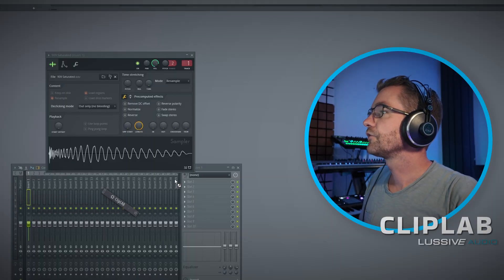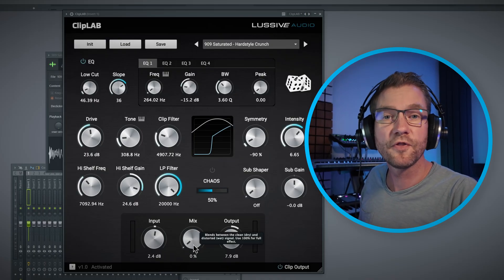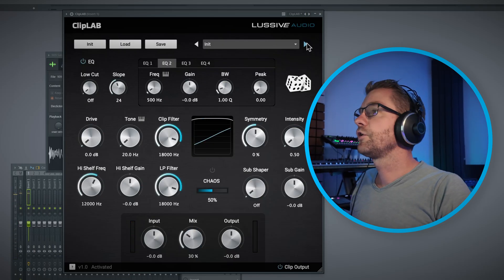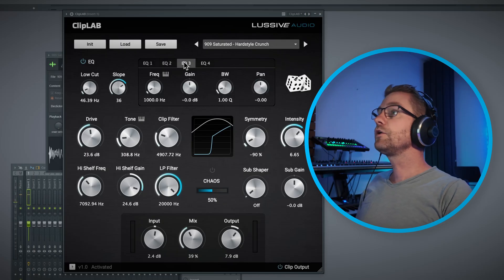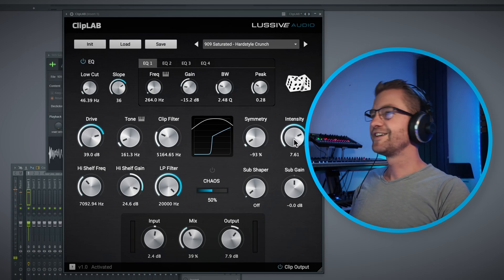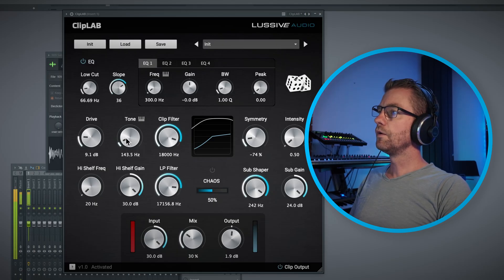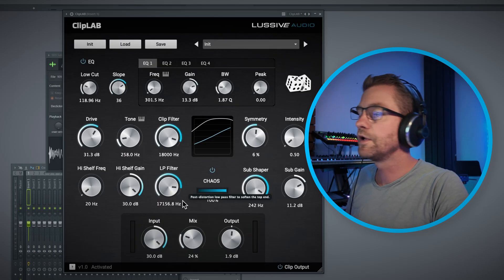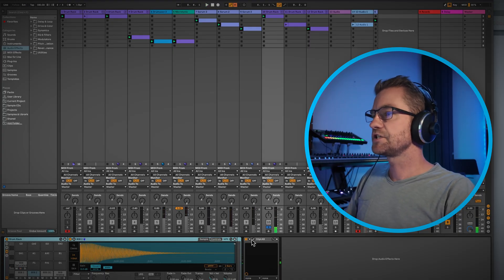ClipLAB Walkthrough (Clip Distortion VST)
ClipLAB VST by Lussive Audio is out now.

ClipLAB is the Clip Distortion VST3 / AU Effect Plugin for FL Studio, Ableton, Cubase, Bitwig, Studio one and more.
Distortion plugin with Symmetry control, Hard Clipping, Pre-EQ and Post FX.

Ultra-Musical Clipping. Harmonic Mayhem. Beautifully Brutal.
ClipLAB is a modern distortion plugin that goes far beyond simple clipping. It’s your creative lab for overdrive, tone-shaping, chaotic filters, and musical EQ distortion — all wrapped in a sleek interface designed for sound designers and producers who want destruction with precision.
The processor routing has been carefully tested to create a variety of distorted sounds from a single 909, 808 or other kickdrum sample or synthesizer.
Of course, the plugin is not limited to use on Kickdrums. Overdrive your guitars, leads and basses for the maximum amount of dirt.

Valid until September 30th.

Chapters:
0:00 ClipLAB in use
0:30 Welcome & introduction
1:41 Plugin UI overview
3:04 Init and Hardstyle Crunch
3:57 Feature overview
5:15 Preset examples on a 909 kickdrum sample
5:44 EQ
8:17 Drive, Tone, Clip Filter, Symmetry and Intensity
9:50 Post FX (High Shelf EQ)
10:23 Low Cut
11:14 Sub Control
12:18 Randomize
11:33 Tool Tips
12:47 Chaos Mode
14:00 Preset Manager
14:26 ClipLAB in use in Ableton
16:07 Wrap-up